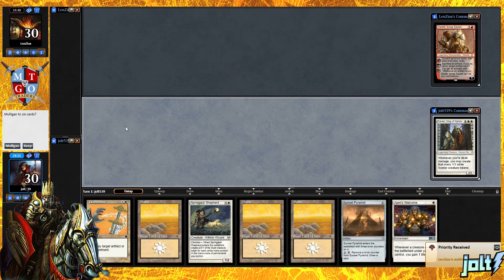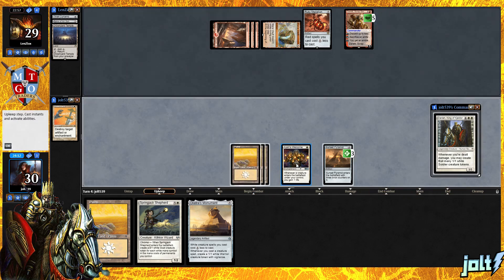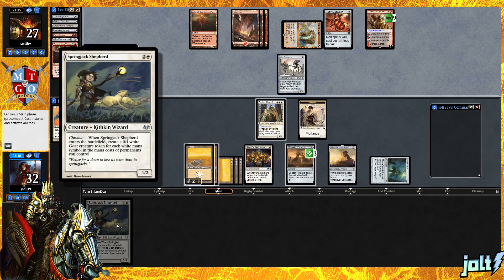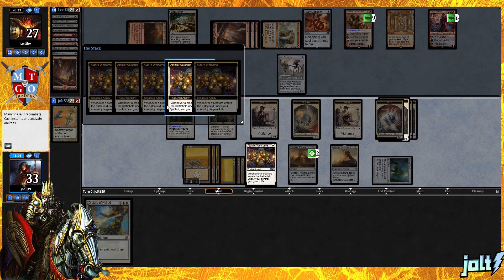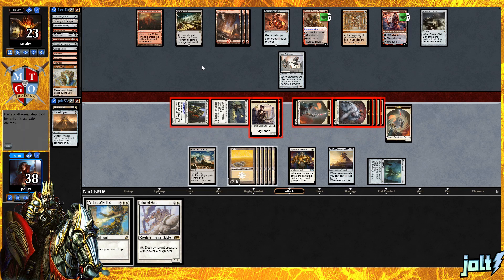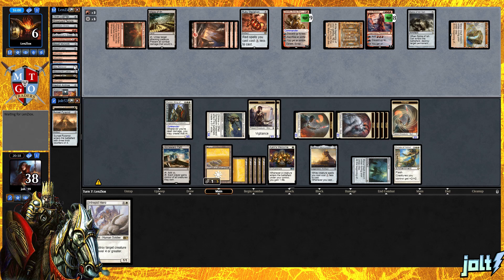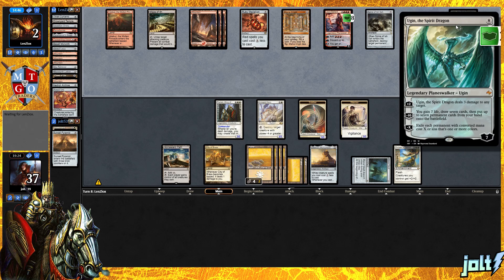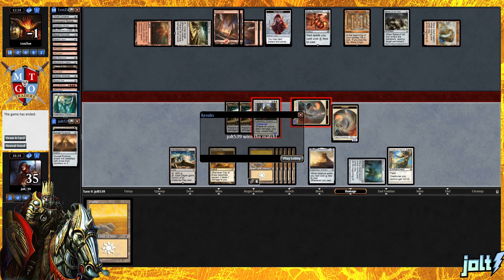Jolt - Commander - Darien, King of Kjeldor vs Daretti, Scrap Savant